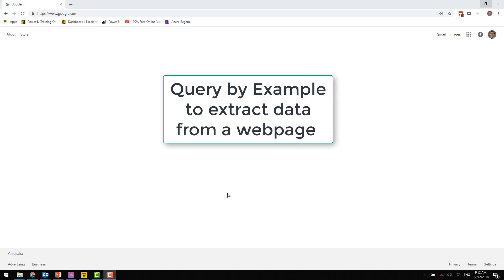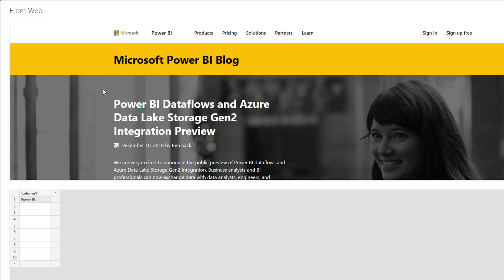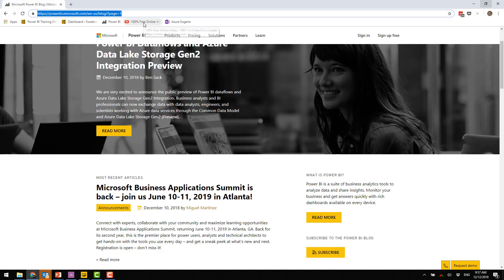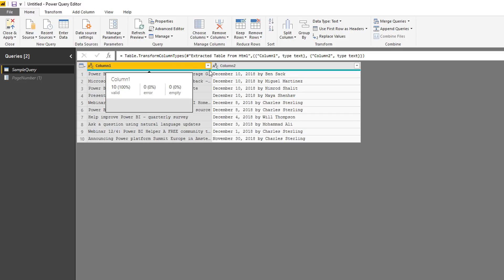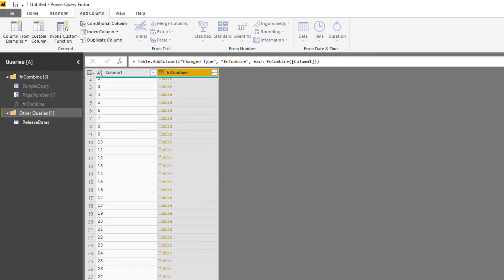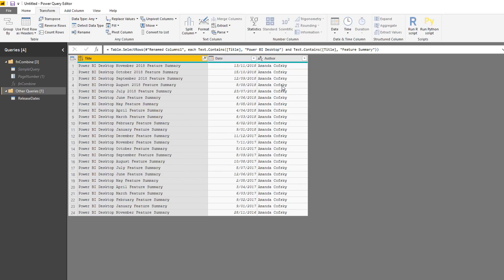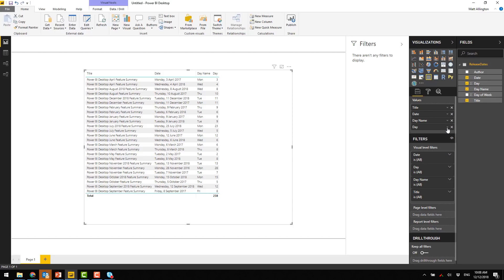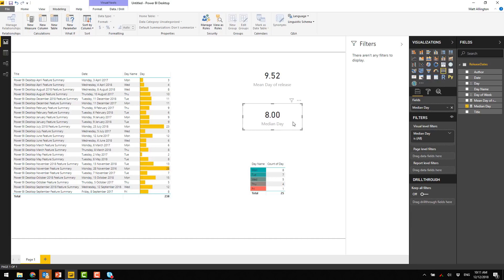Release dates - query by example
In this video, I will show you how to extract data from web pages. As a sample I extracted the information on Microsoft Power BI Desktop release dates by extracting the blog posts from the site.
As it is not in tabular format, I used Query by example feature of Power Query in Power BI Desktop.
If you like the techniques I used in the video above, you would love my Power Query online training course, where I teach you how to do these tricks and more.